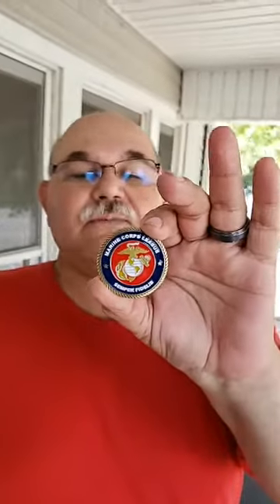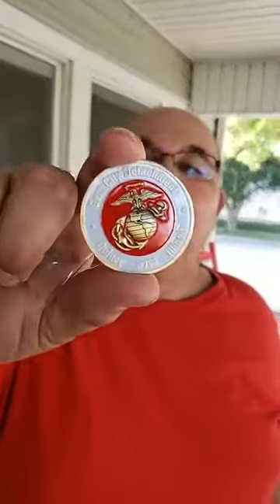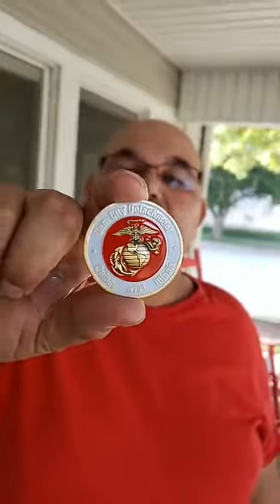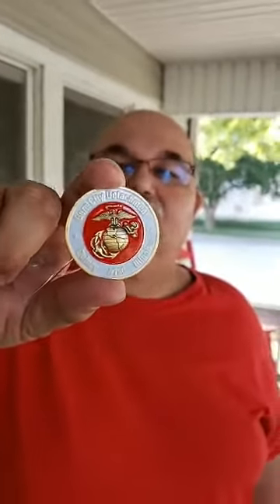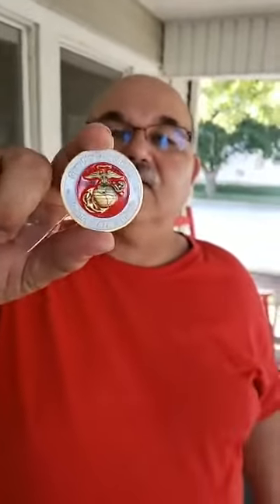May 2020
Hello I am Jeff and I would like to welcome you to our youtube page. We hope you enjoy and leave positive comments. We know customs and cultures vary and every religion and culture has different ways of seeing things. Gracie and I hope we are good ambassadors for the United States and especially for the mid western areas of the united stateswhat a fast paced world we live in. Well this month and year will be no different join Gracie and I on each of are many many adventures.  On our page you will find that we do a variety of adventures. Biking, climbing, running, reading, working out, hiking, swimming, fishing, traveling. We love going to six flags and great america, we enjoy riding roller coasters and exploring caves. We do lots of cooking and baking. We invite you along to dance classes, and martial arts, we invite you to watch us talking to heroes from every walk of life. We stay in touch with friends and family from all over the world. We love trying out and learning about cultures and customs, heritages and events that tell us and teach us of the past. We have daddy daughter talk time and prayers. Most of what we do is to give people from all over the world on ideas on things they can do. We love to write and read and encourage anyone that wants a pen pal to send us there address so as to keep in touch through the old fashion snail mail. I understand some people will take things wrong or assume the worst. I promise negative people have no reason to be on this page.

I say this. Enjoy life, know you matter, tell your kids and your friends and family you are grateful for them. It is never to late to forgive or ask forgiveness for anything. Life has many wonders but the best and most wonderful thing is each of you and the differences we all have.

TRUCKGUY.ORG
JEFFJANSEN.ORG
PATJANSEN.COM
JEFFJANSEN.INFO

I also offer legal and identity theft protection the best in the world

Jeffjansen.biz,
jeffjansen.website,
graciestapp.com.
Truckguy.org,
LEGAL4FARM.COM

Of anything ever happens to me these videos will be as a reminder to my family and friends and especially my daughter what we all did how much live and fun we had, lessons I can pass on for generations.